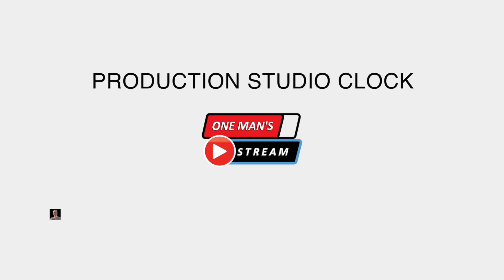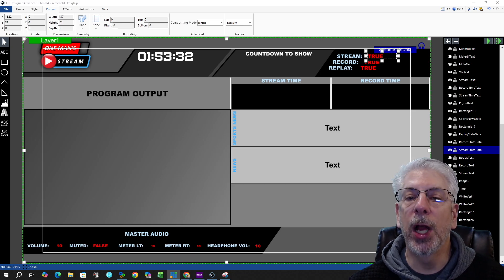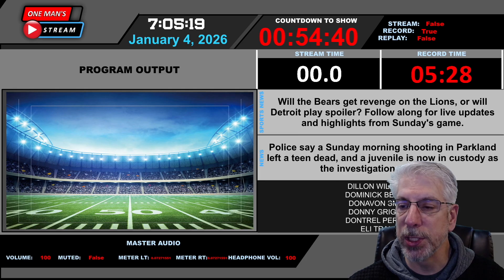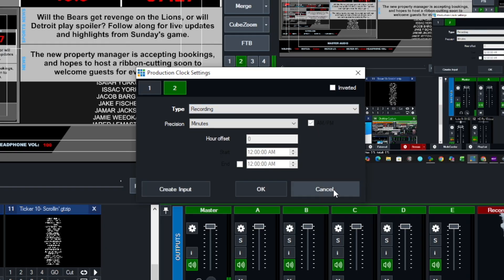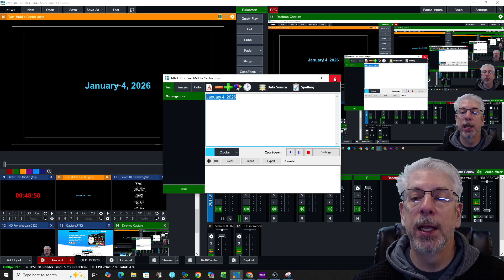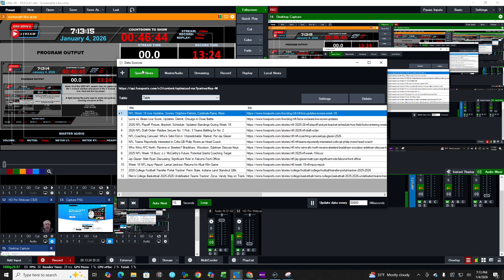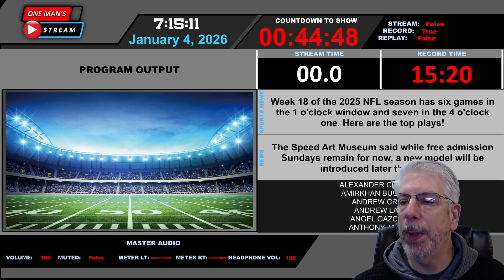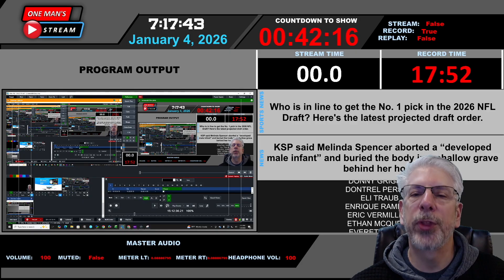Studio Production Console | One Man's Stream EP 135 | vMix and GT Title Designer Tutorial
Keeping track of everything going on in your production can be a huge undertaking, especially for the one man streamer.  Today, we will create a Studio Production Console.  The template will be created in GT Title Designer.  The template will be populated with information using several vMix Titles and DataSources , namely RSS feeds and vMix API.  Everything you need to know at a glance!